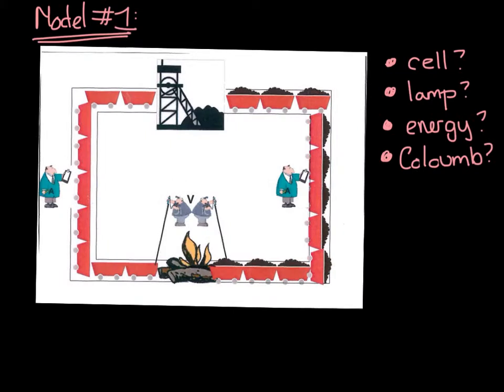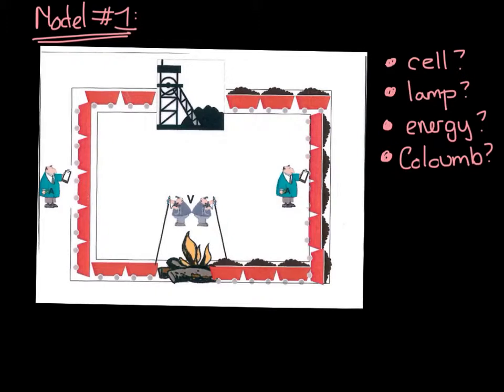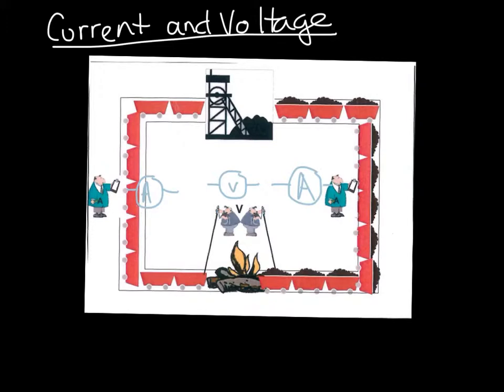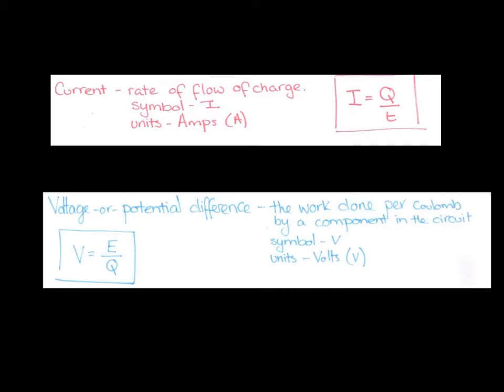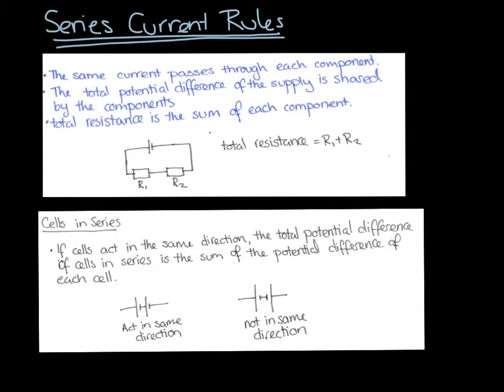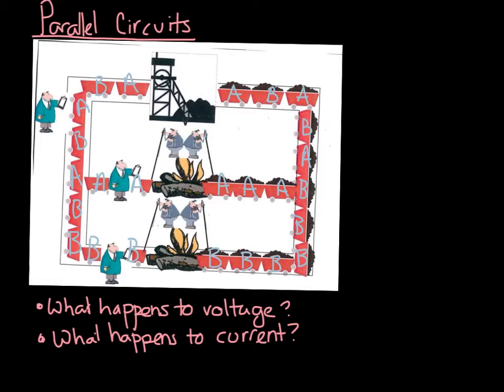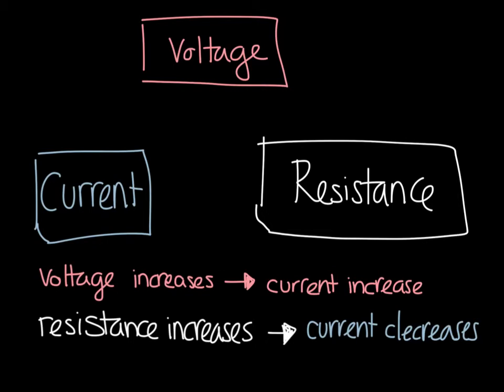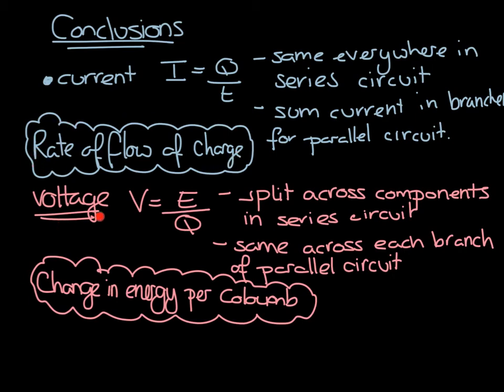electrical circuits old gcse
tutorial video introducing voltage, current and resistance in series and parallel circuits.